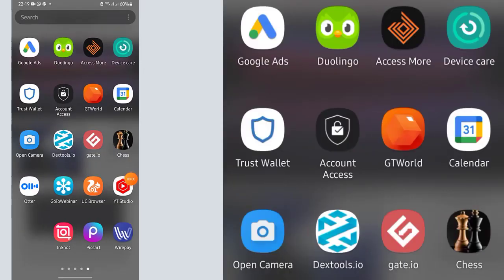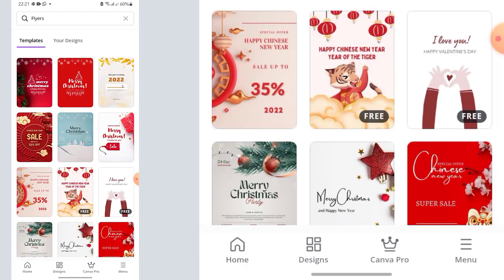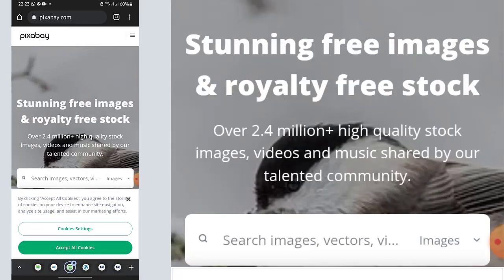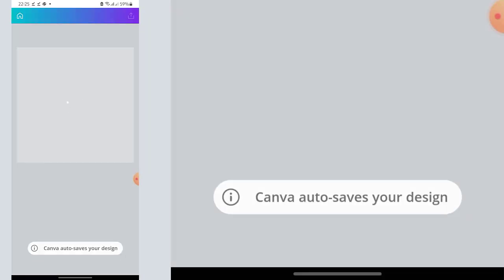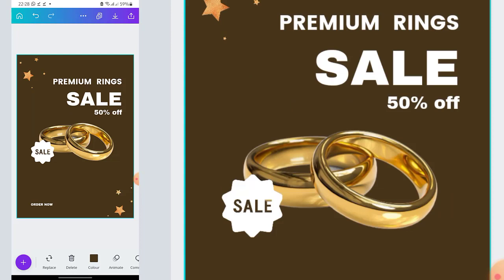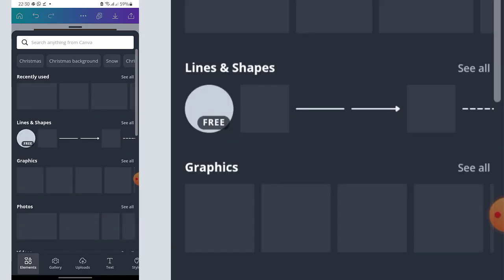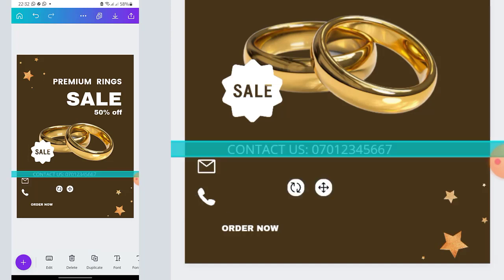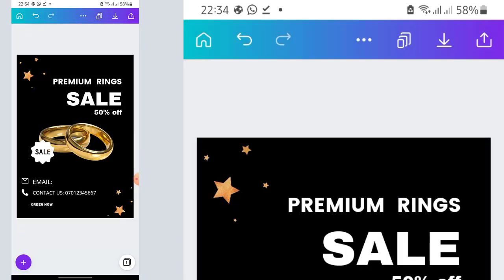How to Make a Flier in Canva in 2022 (For Beginners- Easy)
How to Make a Flier in Canva in 2022. Explore the easy way to create professional fliers with Canva using your Mobile Phone.